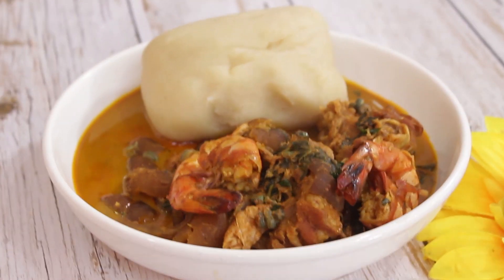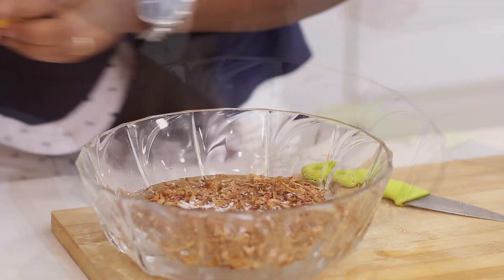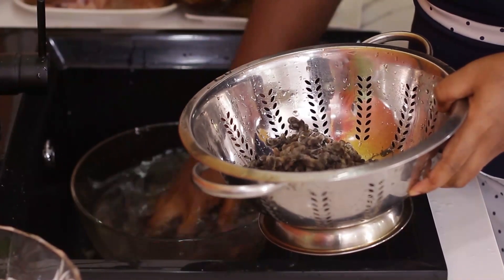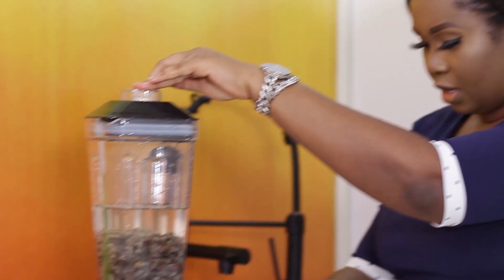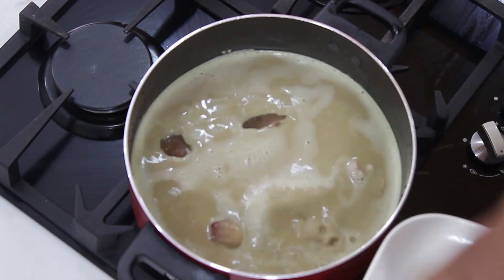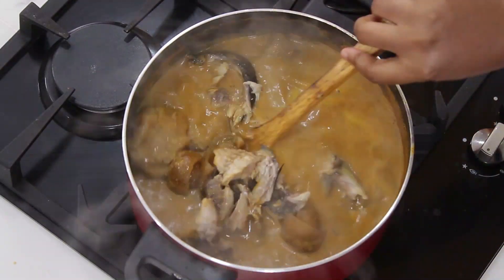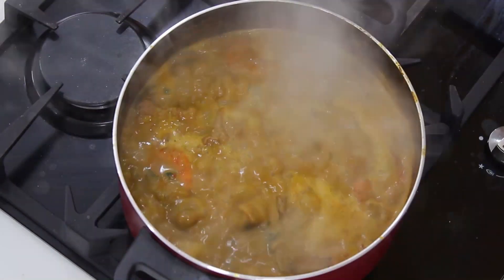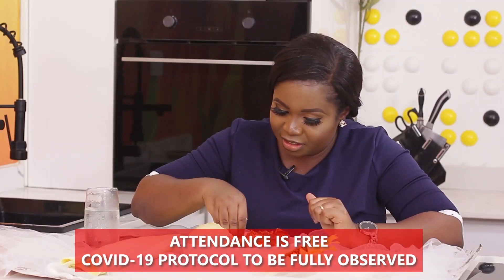This Cotton Seed soup is tasty to a fault (Ofe oruru, Ikporu, Obe Korowu)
Seeds from the cotton plant is turned into this delicious soup used for swallow (Fufu) across the hinterlands of Western and Southern Nigeria. This soup is tasty to a fault